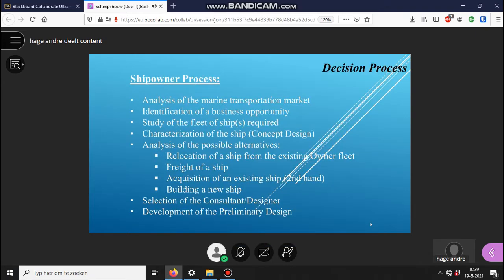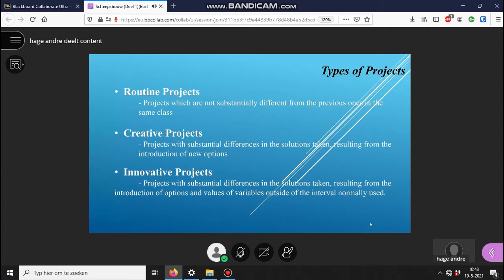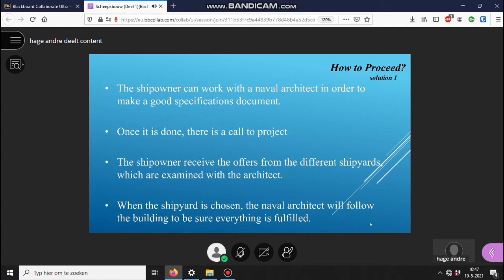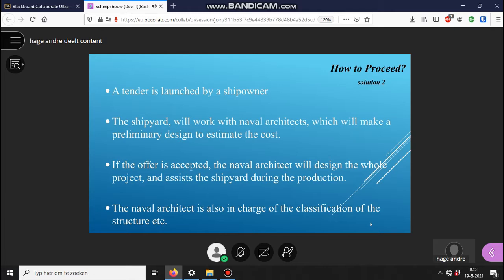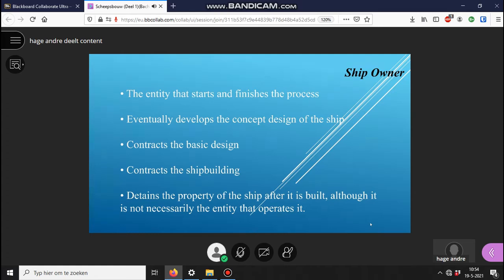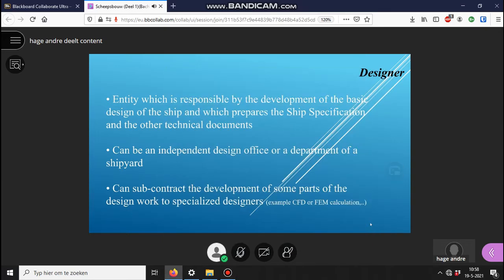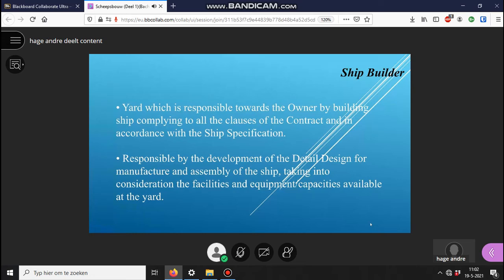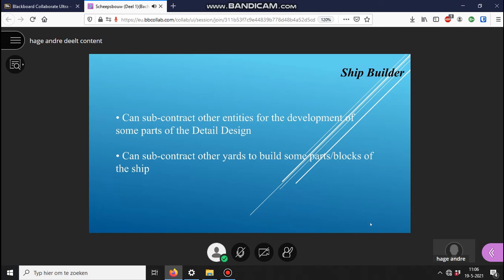Scheepsbouw, NW1, les 10.5 - Scheepsbouwproces